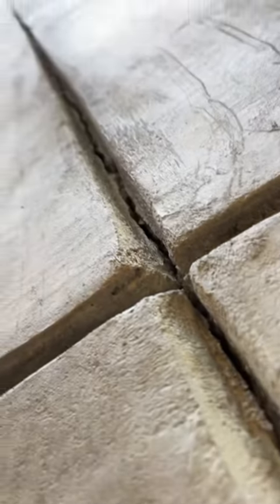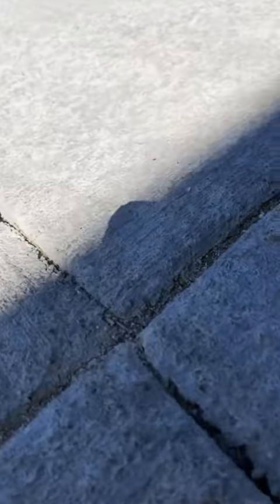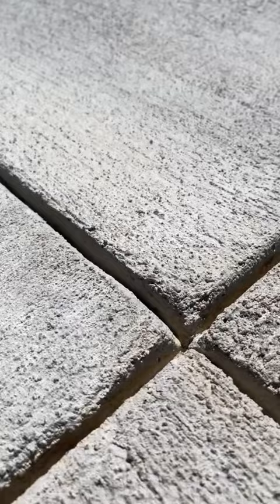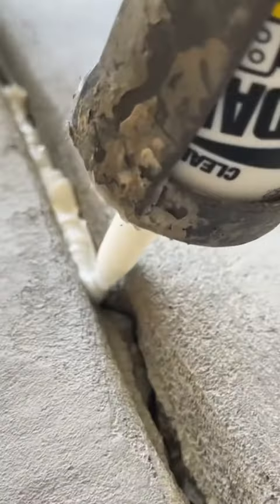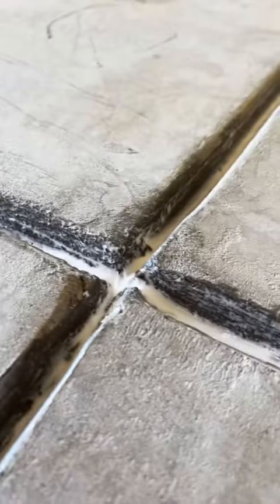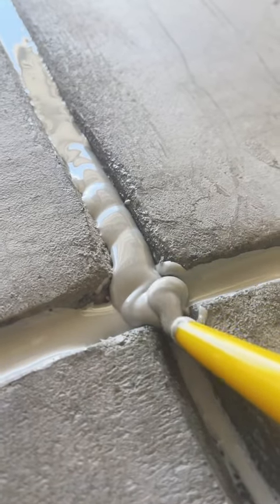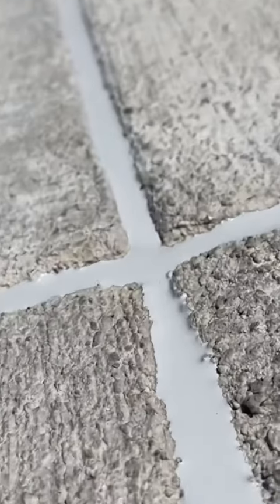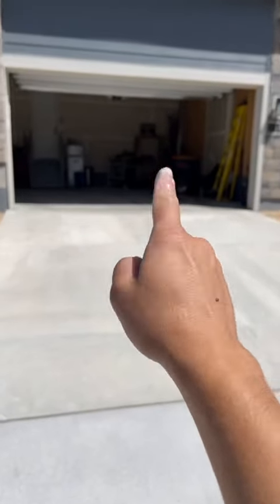How to seal control joints in driveway/garage.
Sika flex self leveling